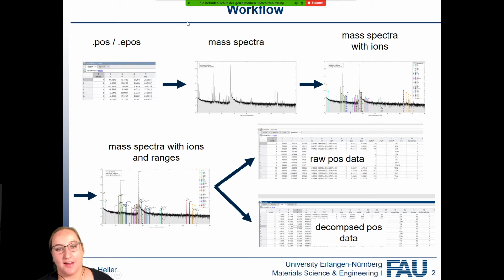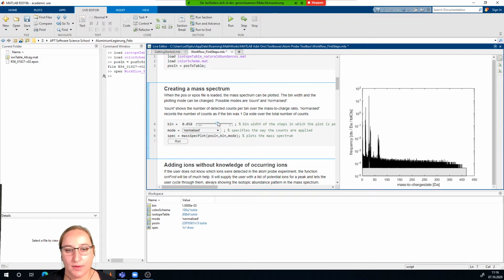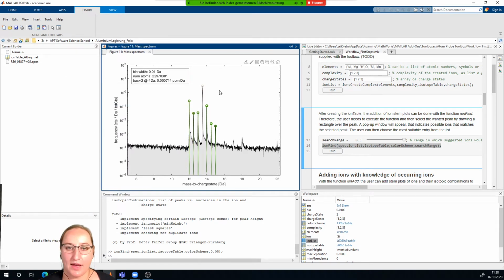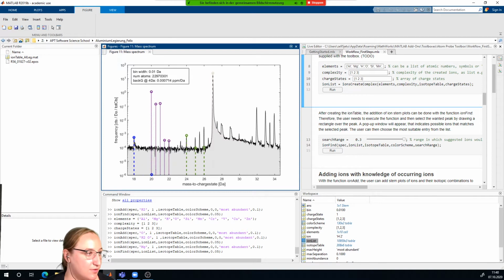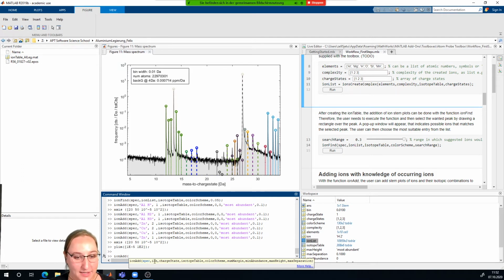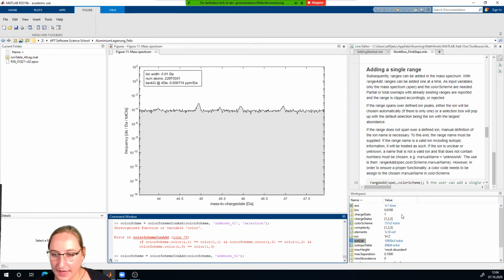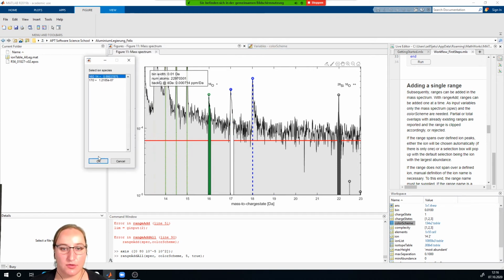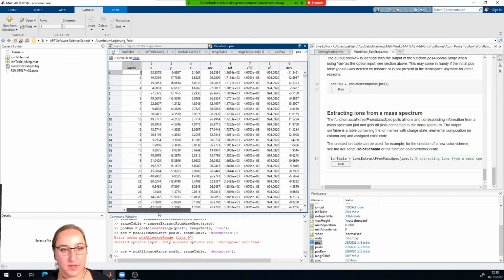APT software school 2: Mass spectra, ions and ranging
In this lecture we introduce working with mass spectra, adding ions to the mass spectrum and ranging of mass to charge windows.